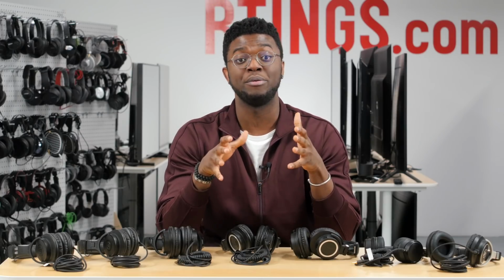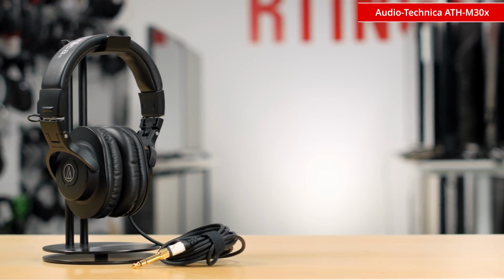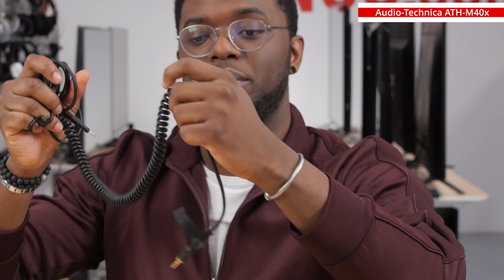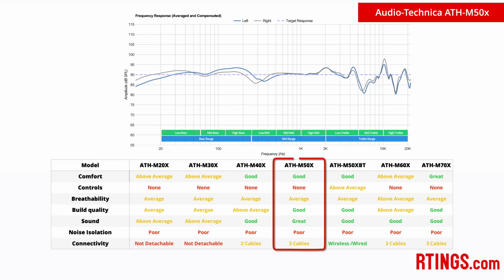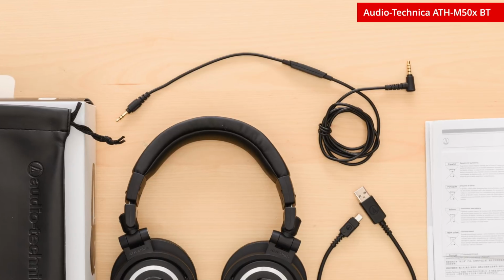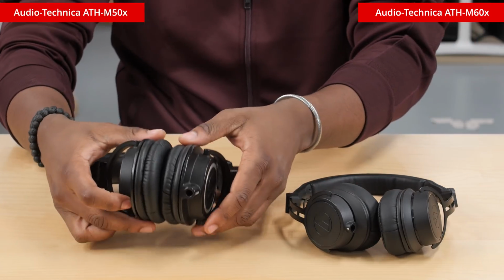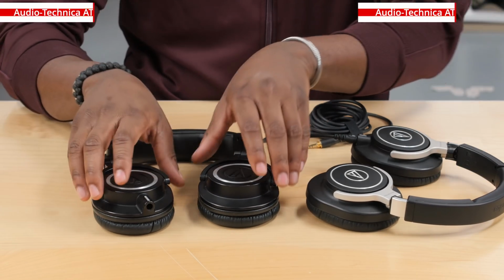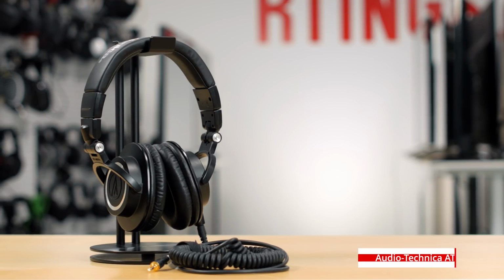All Audio-Technica ATH-M series Headphones Compared - RTINGS.com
An overview of all the ATH-M series headphones from Audio Technica that we’ve tested so far in 2018.

Intro (00:00)
ATH-M20x (00:43)
ATH-M30x (01:40)
ATH-M40x (02:27)
ATH-M50x (03:26)
ATH-M50x BT (04:29)
ATH-M60x (05:33)
ATH-M70x (06:23)
Overall (07:14)
Conclusion (08:20)